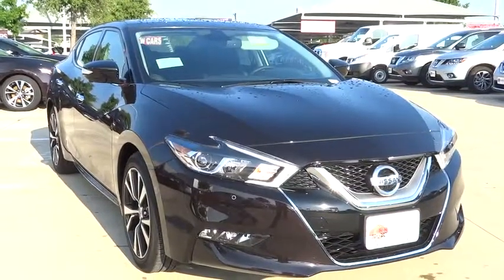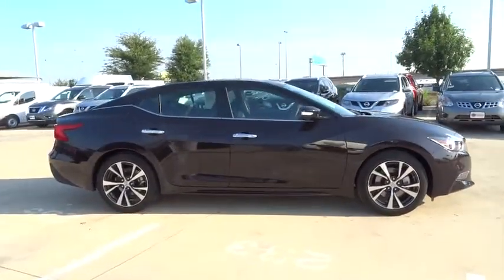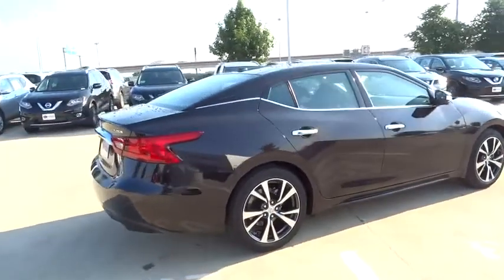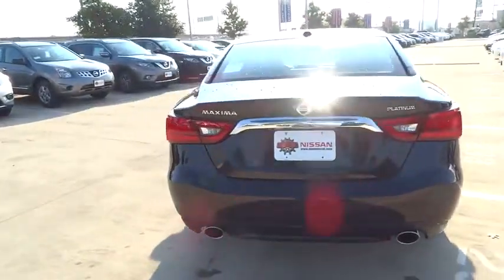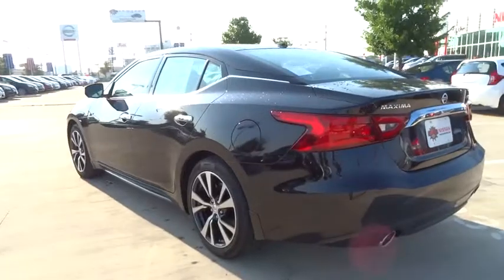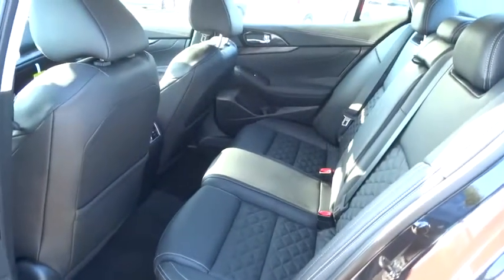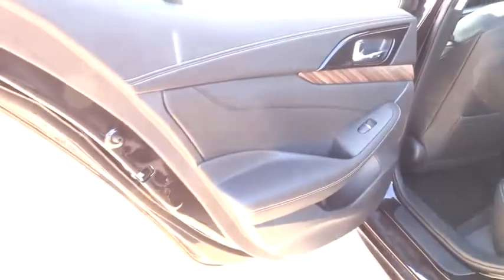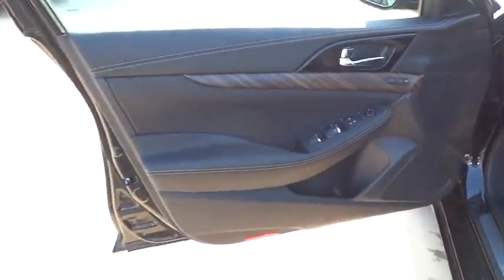2016 Nissan Maxima San Antonio, Austin, Houston, New Braunfels, Helotes, TX N60019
2016 Nissan Maxima

Gunn Nissan
12838 San Predro

This is the vehicle for you if you're looking to get great gas mileage on your way to work** Safety equipment includes: ABS, Traction control, Curtain airbags, Passenger Airbag, Front fog/driving lights...Other features include: Leather seats, Navigation, Bluetooth, Power locks, Power windows...